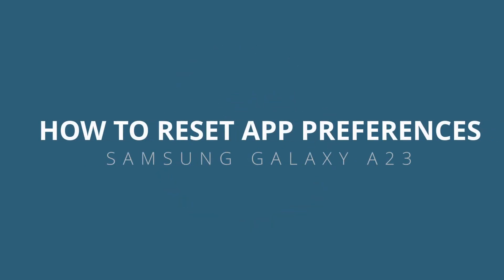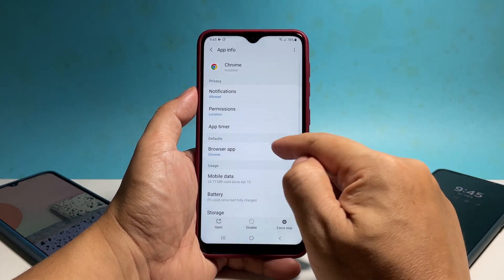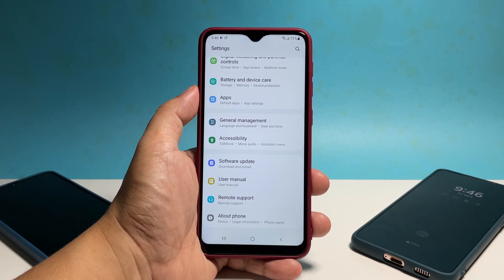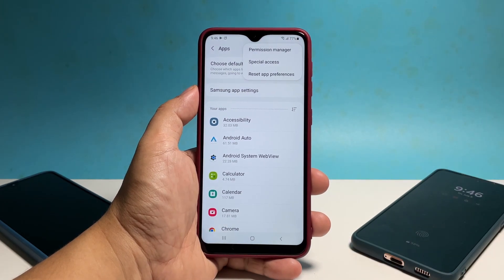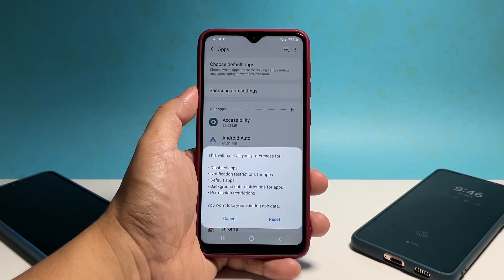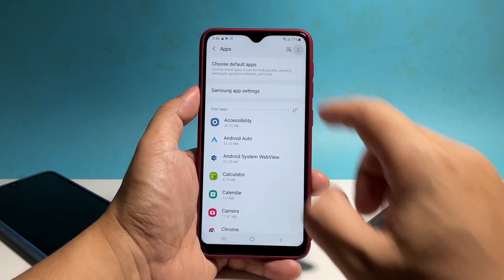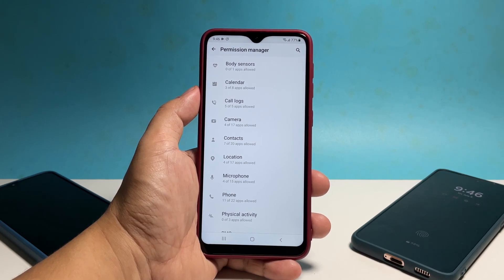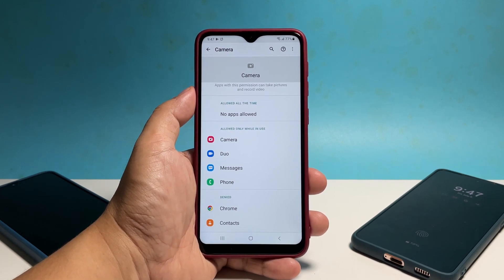How To Reset App Preferences On A Samsung Galaxy A23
In this video, we will show you how to reset app preferences on your Samsung Galaxy A23. Doing so will reset all the default apps in your phone and fix any errors you might encounter while trying to open some files.